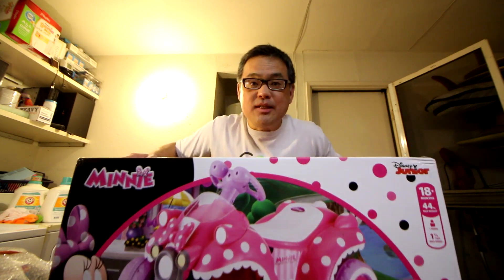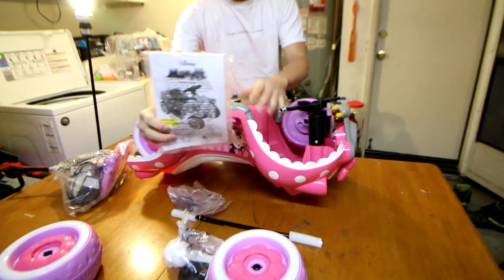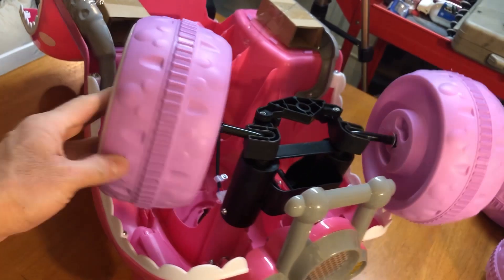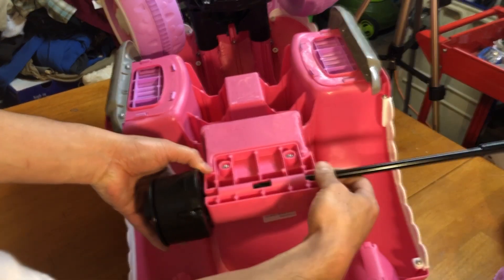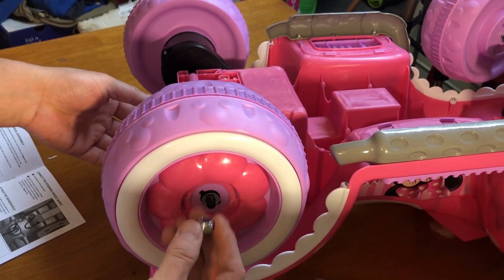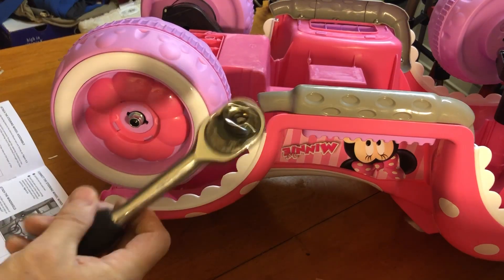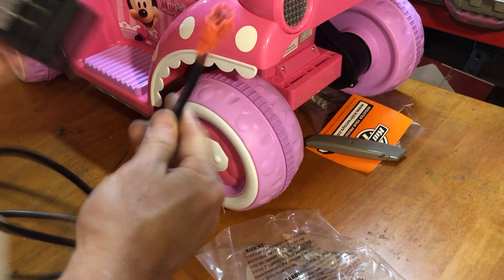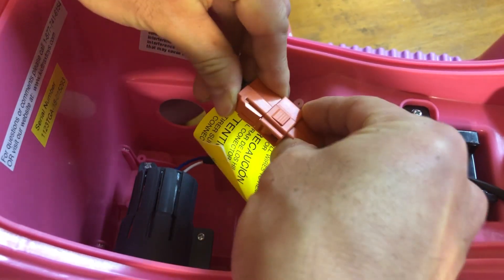Kid Trax Disney Minnie Mouse Battery Quad Review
Kid Trax Disney Minnie Mouse Battery Quad

Kid Trax Disney Minnie Mouse Battery Quad is a fun toy for kids ages 18 to 30 months.  Some assembly is required but assembling is very straight forward and easy.